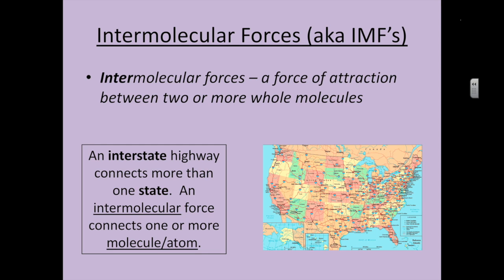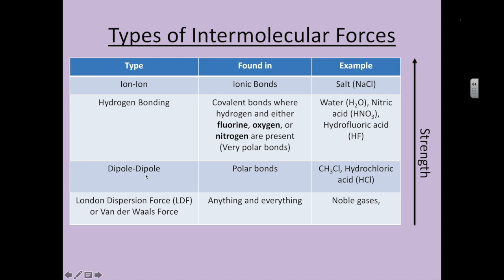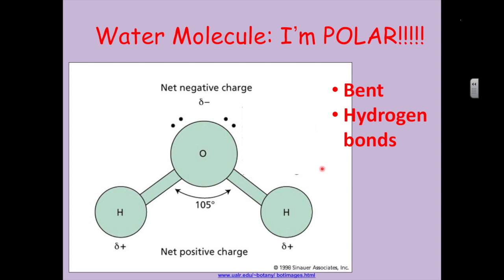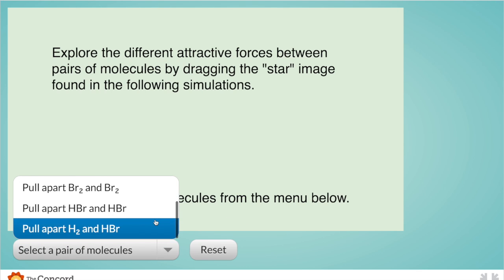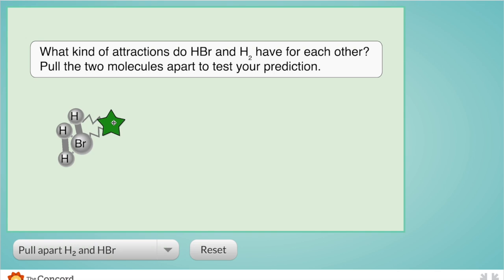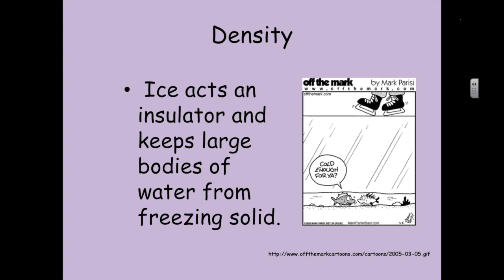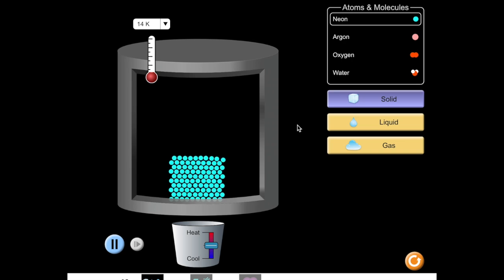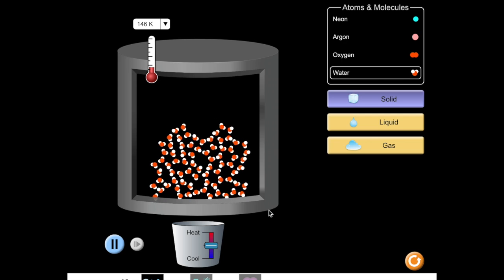IMFs and Water Properties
Instructional video about intermolecular forces and properties of water.  Created by Matthew Russell at Bryan High School.  2019.